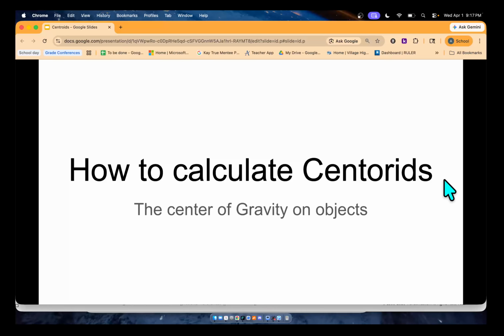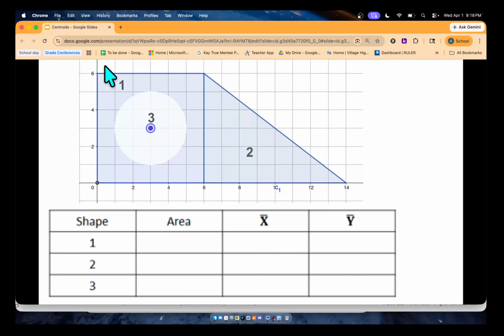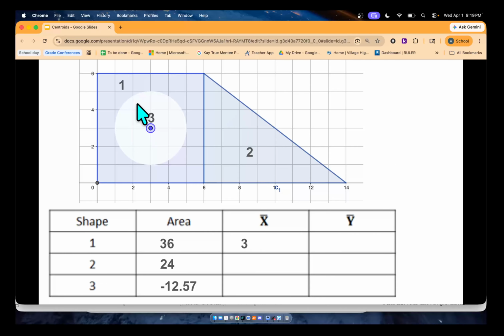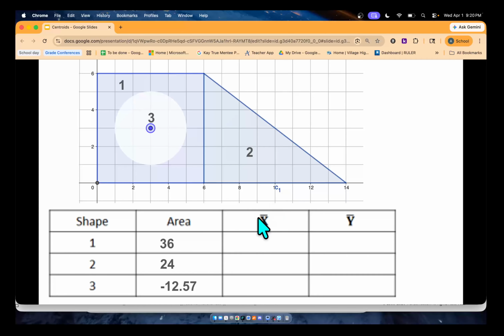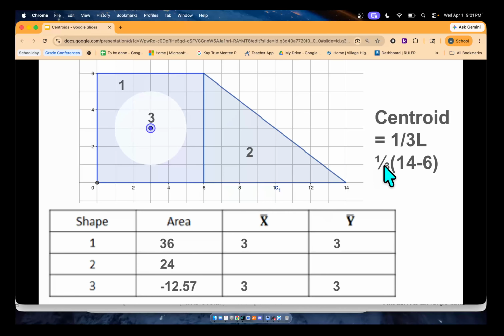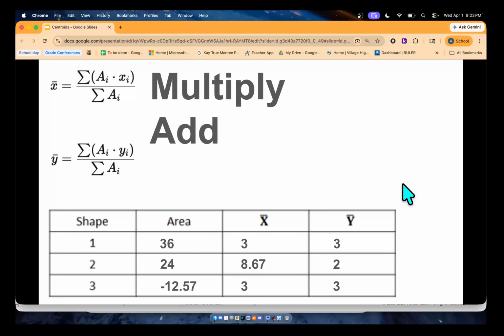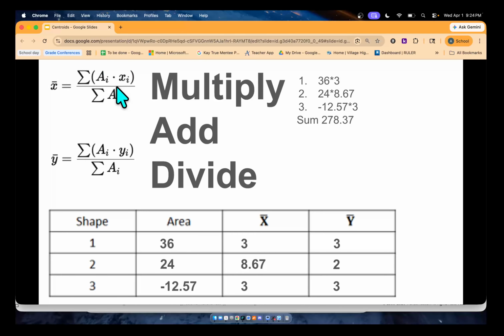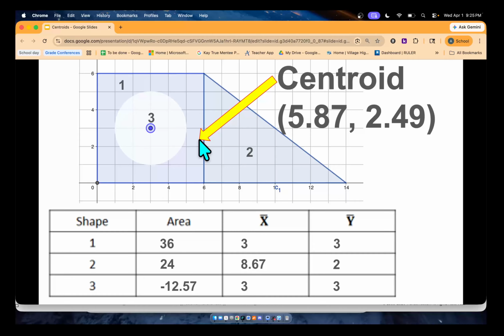How to calculate a centroid 2D